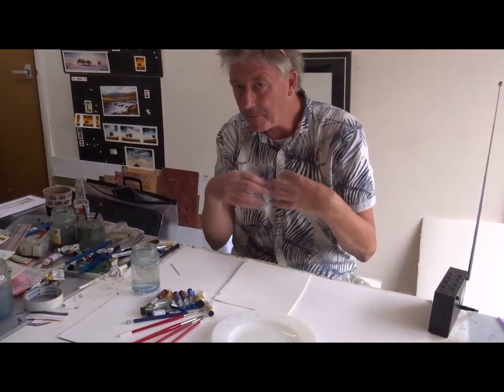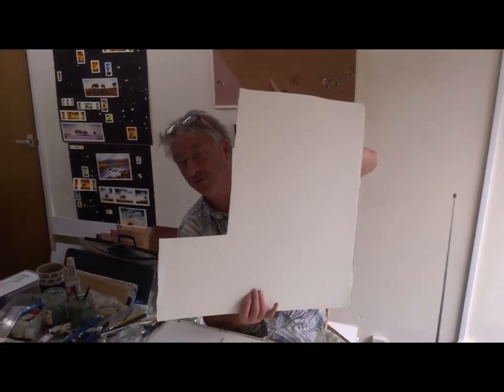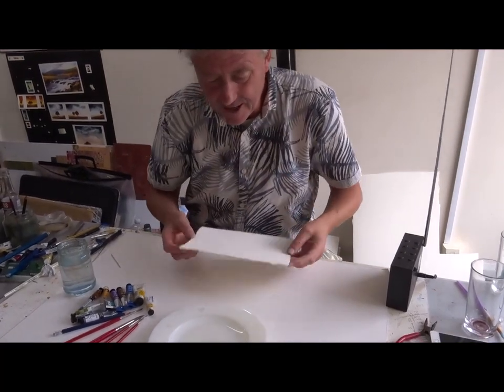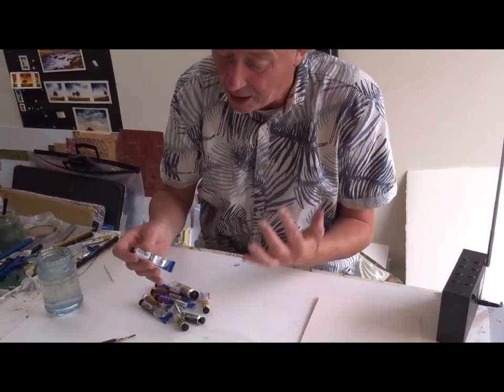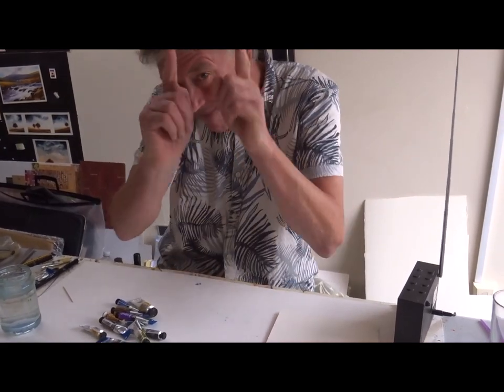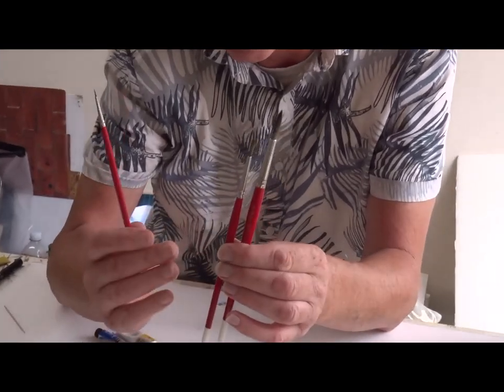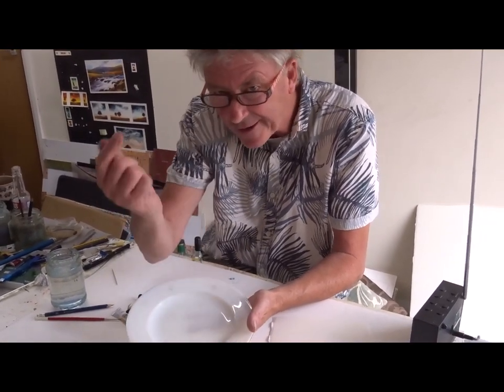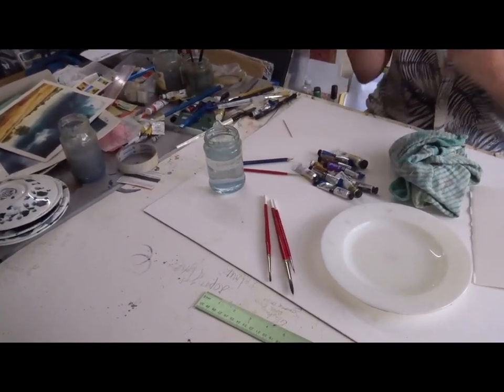What materials you need to do an online watercolour workshop with John Skinner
Do you wish to join a weekly online art class to learn how to paint watercolour landscapes and seascapes in a realist style? In this video the tutored, the talented artist John Skinner tells you the items you will need:

A few brushes
Paper
A selection of watercolour paints
An old saucer
A glass of water
A rag